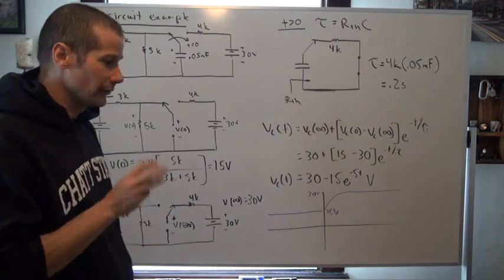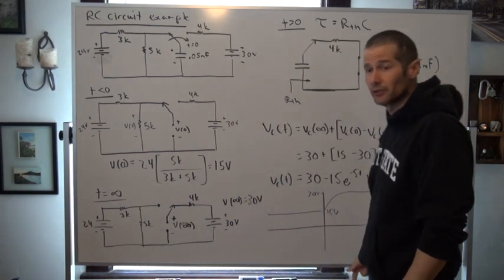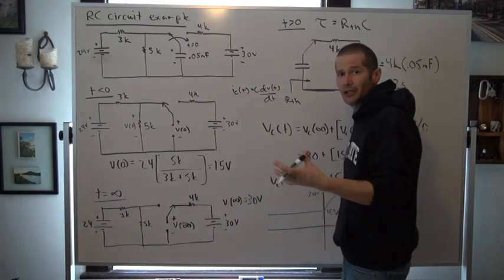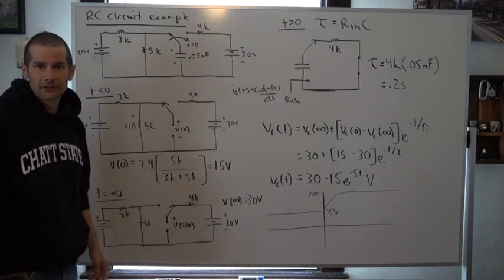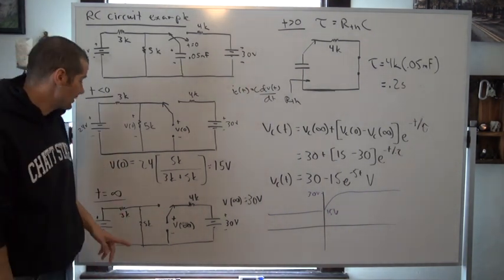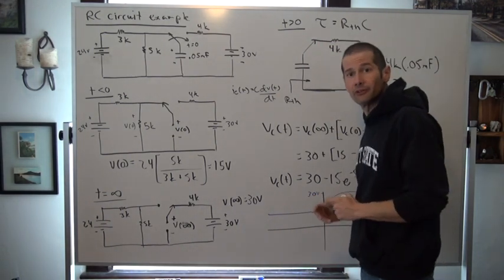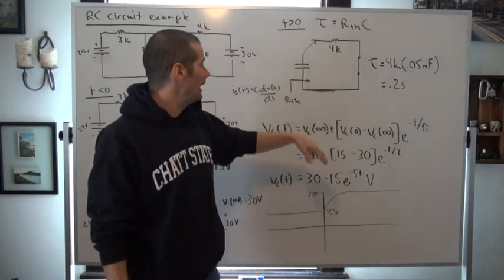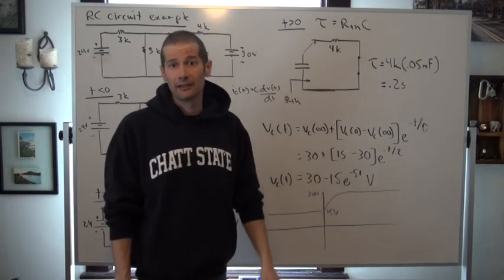ENGR 2130 - RC Capacitor Voltage Response